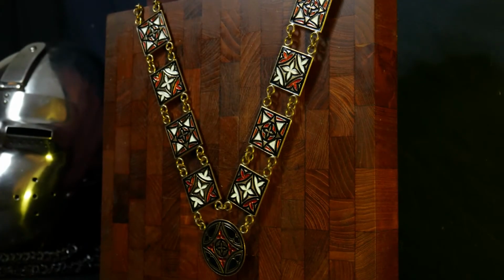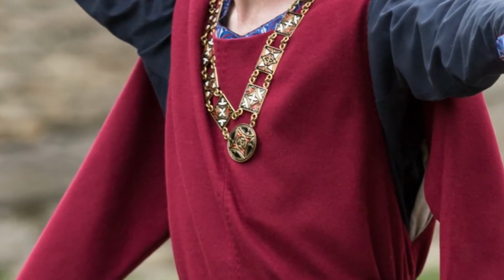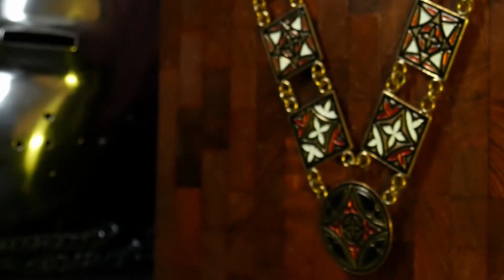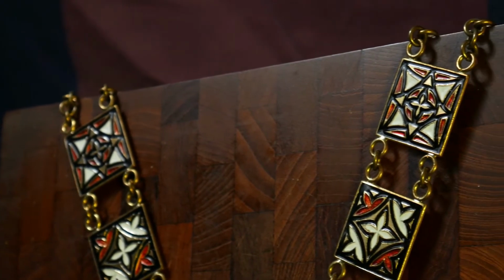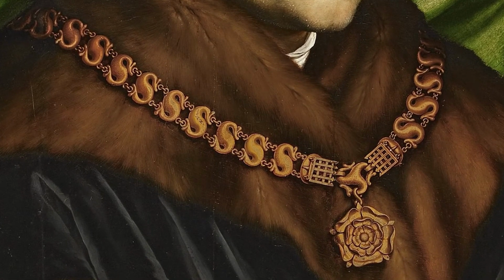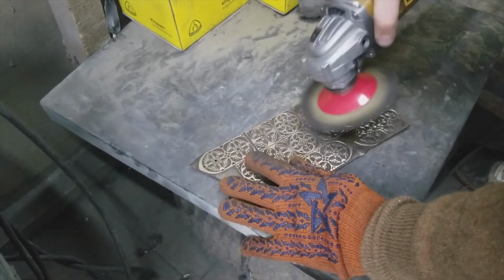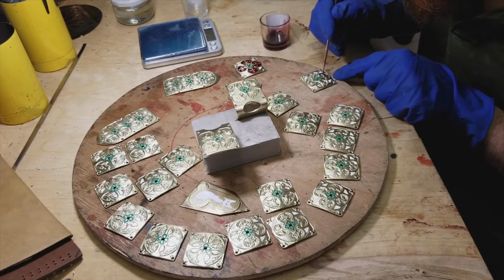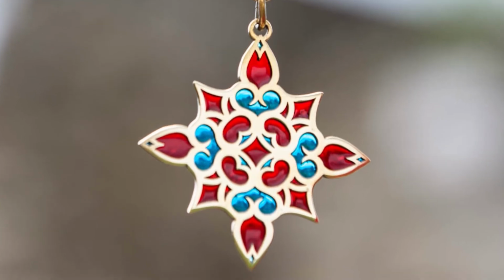Überblick der emaillierten Amtskette aus Messing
Im XV. Jhdt wurden kühne Pigmente entdeckt und weit verbreitet. Gotische Ritter waren die ersten, die von diesem Durchbruch mit farbenfrohen heraldischen Accessoires profitierten.
ArmStreet hat auch so eine Kette entworfen und gefertigt, es besteht aus 15 quadratischen Segmenten, die an einem zentralen Rundstück befestigt sind. Jedes Stück ist fachmännisch aus Messing geschnitten und gut verarbeitet, sodass Sie abgerundete, sichere Kanten anstelle von freiliegendem gezackten Messing finden. In jedes quadratische Stück sind vier Ringe eingeschweißt, die dann mit einem zusätzlichen Ring mit den anderen verbunden werden. Diese Verbindungsmethode bedeutet, dass die Kette viel schöner auf der Brust und über den Schultern sitzt, was bei großen Ketten häufig vorkommt.
Die Messingstücke werden mit einem einfachen, aber auffallenden geometrischen Muster geätzt, das mit hellem Email gefüllt ist. Obwohl der Prozess, den wir verwenden, nicht vollständig historisch ist, haben wir das Gefühl, dass er dennoch ein authentisches, beeindruckendes Ergebnis erzielt, während er moderne Annehmlichkeiten nutzt. Diese modernen Technologien bedeuten auch, dass wir diese Kette langlebig und solide gebaut haben.